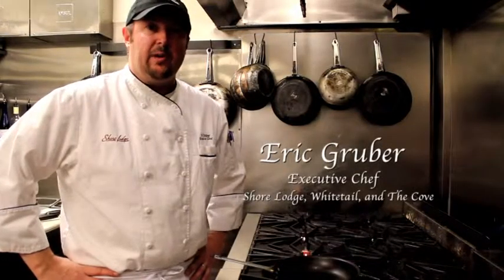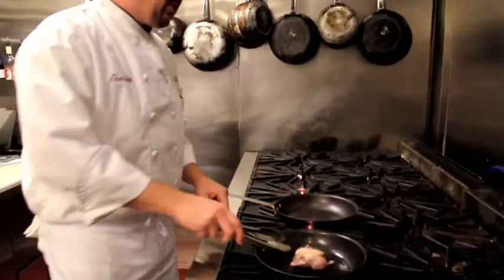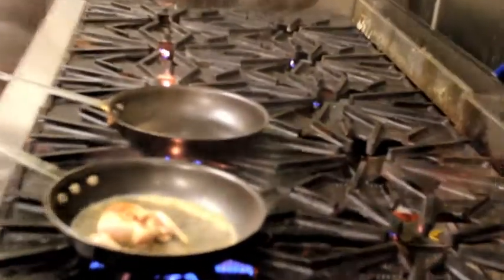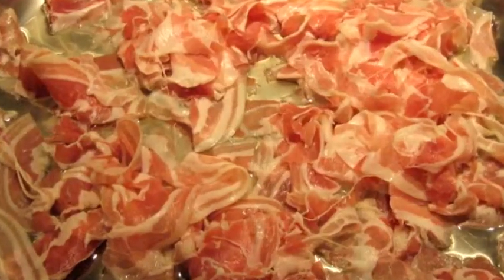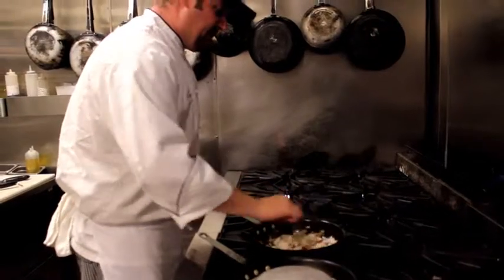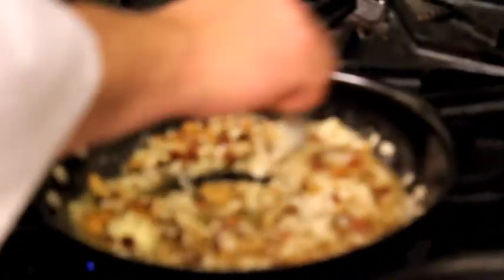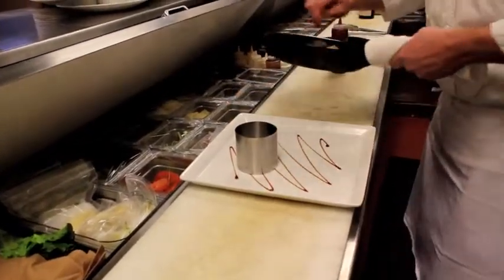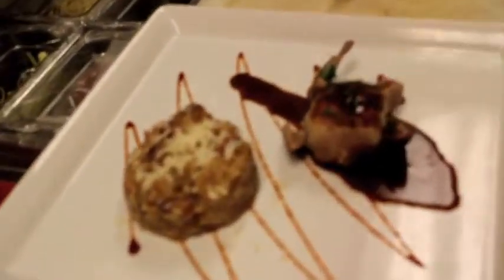Stuffed Quail and Wild Mushroom Risotto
Chef Eric Gruber from Shore Lodge, Whitetail and The Cove in McCall, ID shows you how to cook an easy and flavorful dish that is sure to impress your guests.